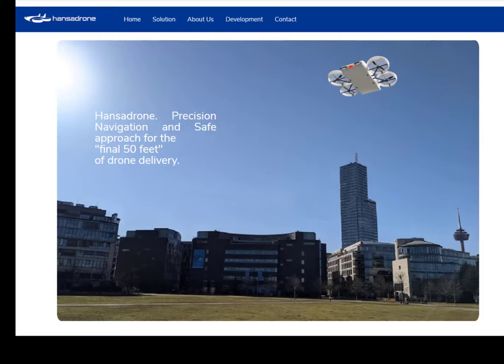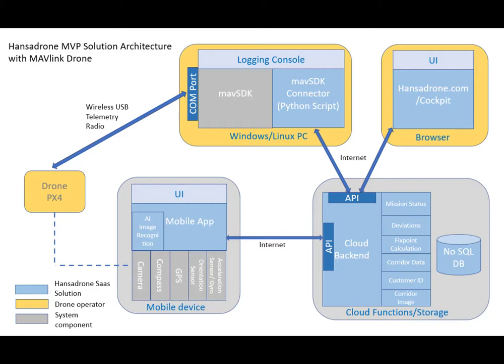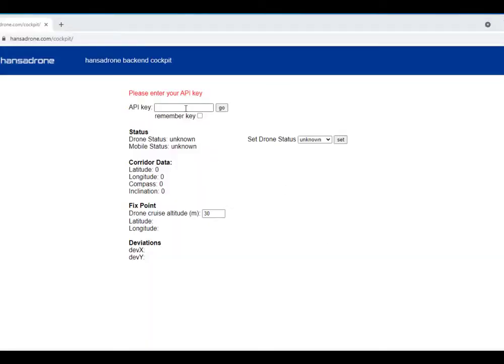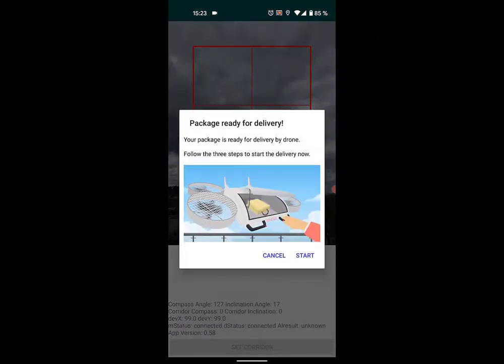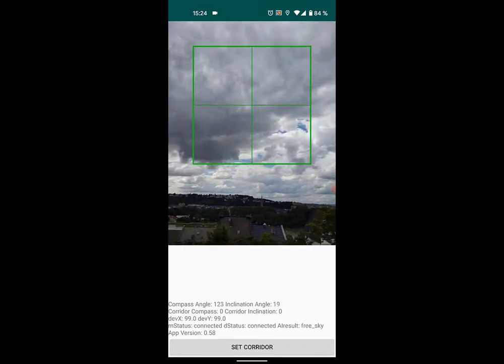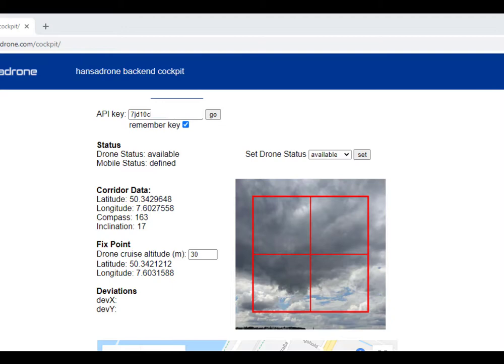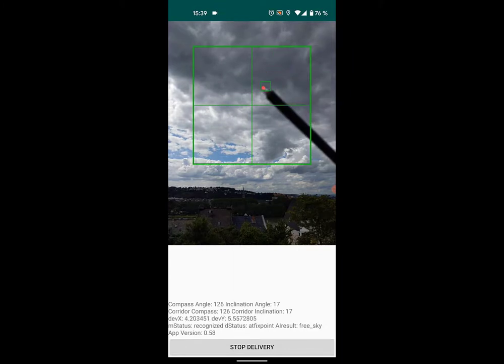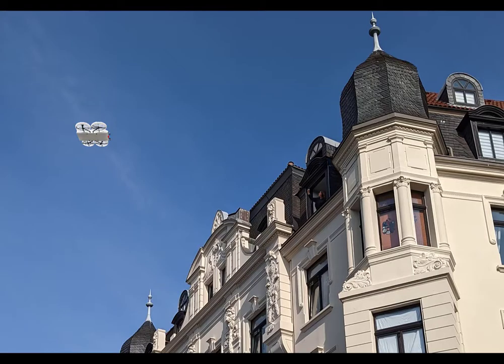Getting Started with Hansadrone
This video shows how to set up the Hansadrone precision navigation solution.